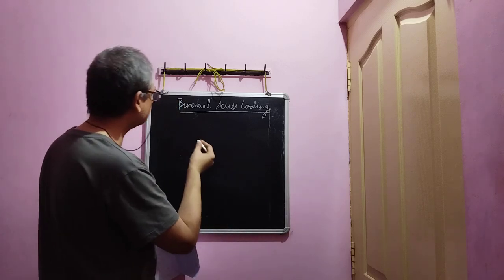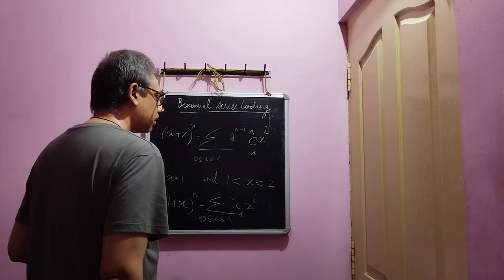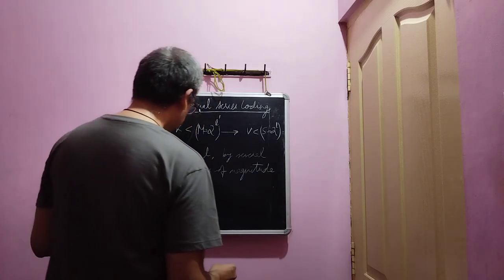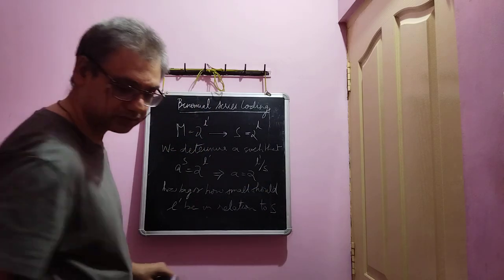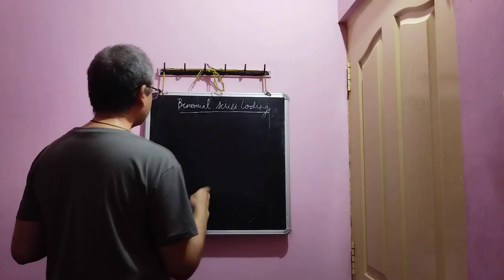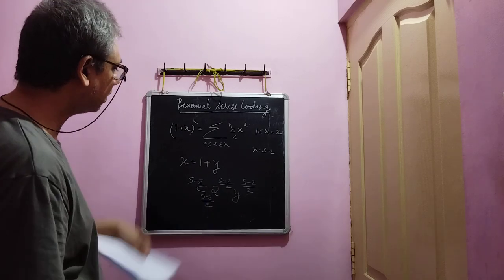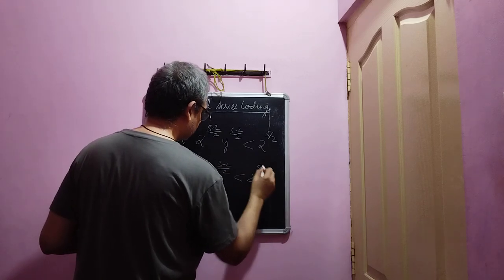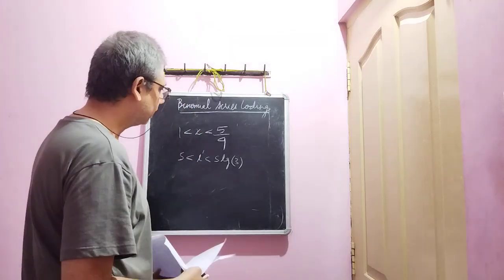Binomial Series coding.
Lossless Data Compression Coding using Binomial Series.